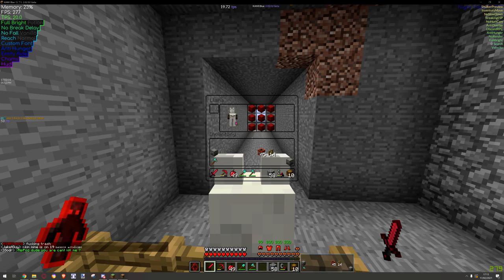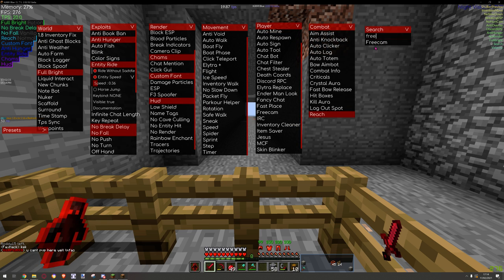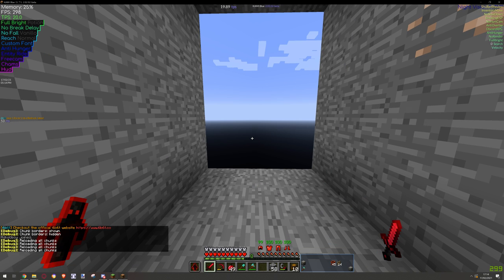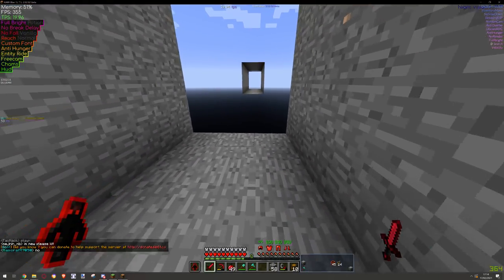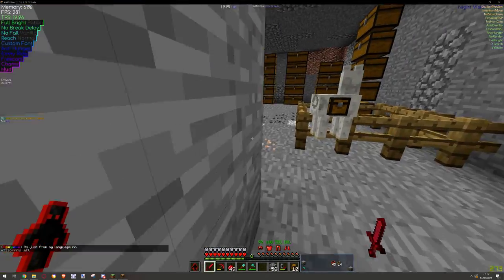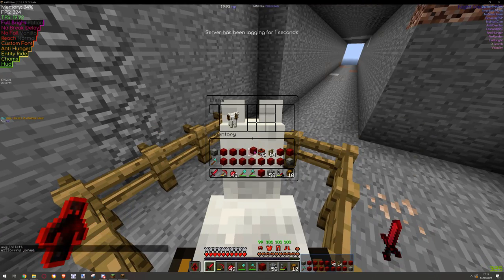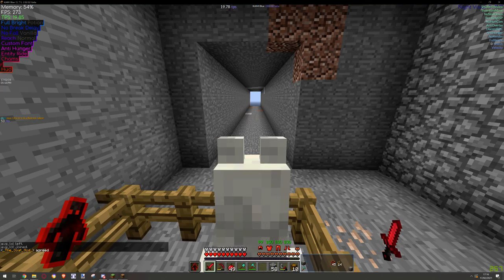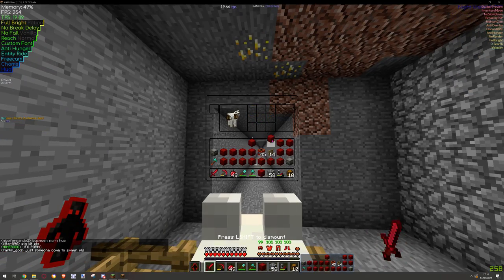how to dupe in 6b6t (llama dupe most efficient way)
ok so, if you want to dupe, you have to have these freecam configurations:
speed: 0.48
cave render: off
Cancel packets: off (if you want to freecam normally, you have to enable this, or what will happen is that when you move a bit, it will send you back to your character position, so keep that in mind, the freecam with cancel packets off only works sitting in a llama/donkey)

and that is everything, peace!